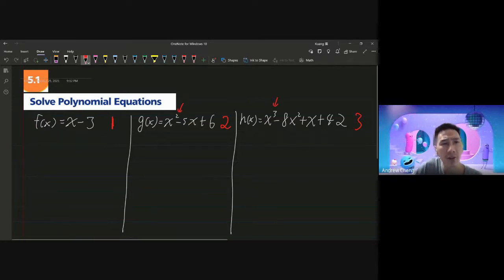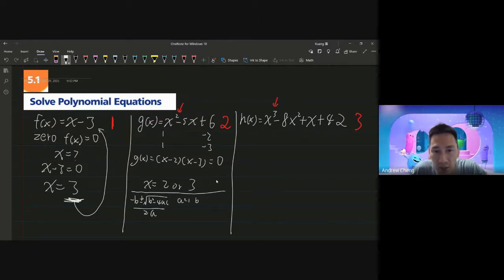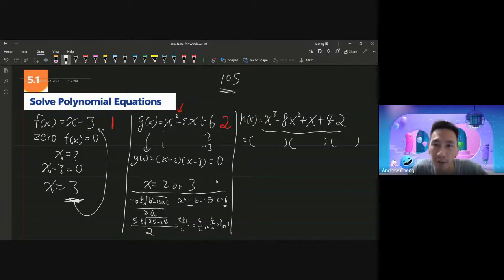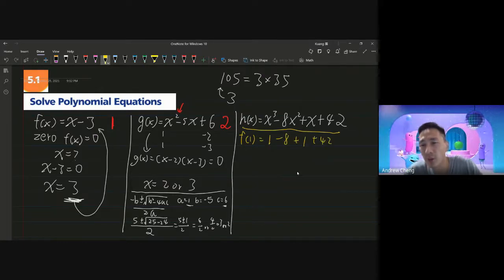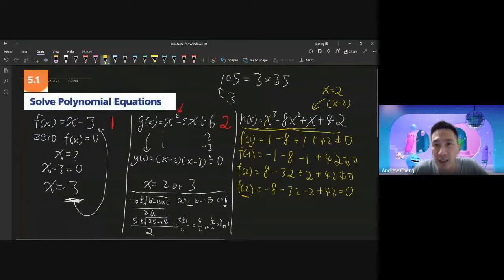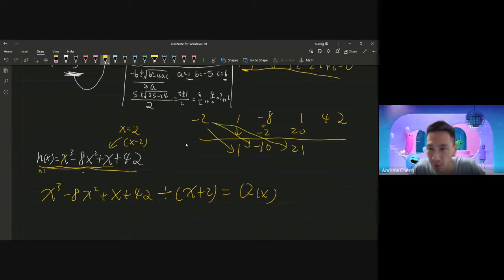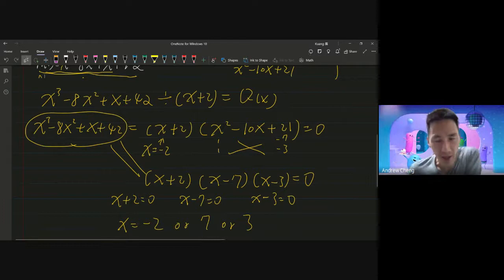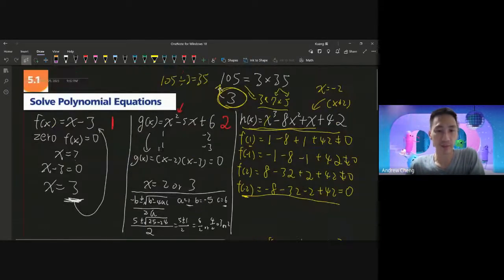solve polynomial equation